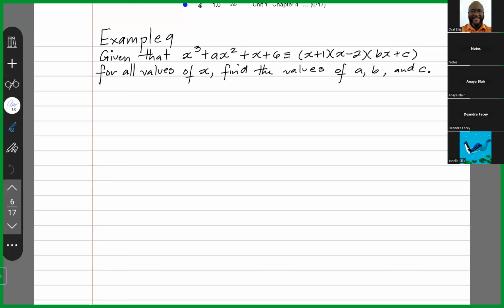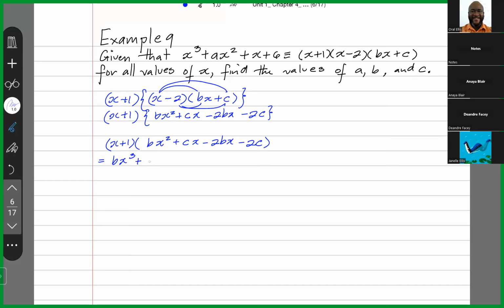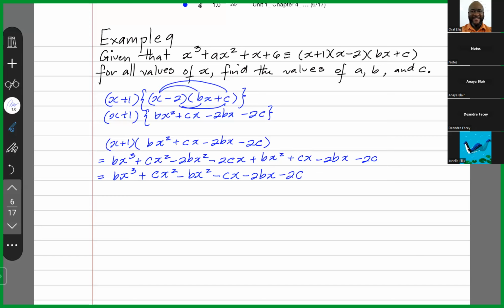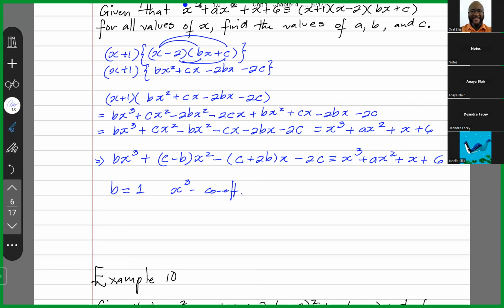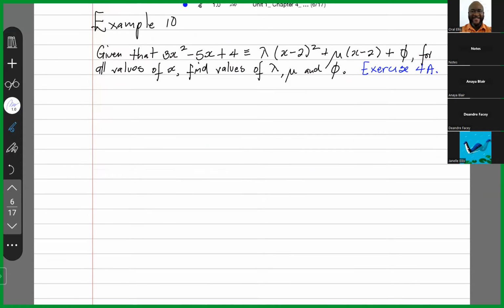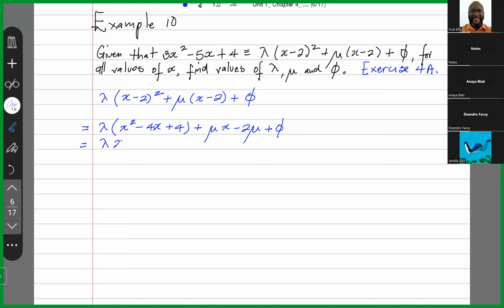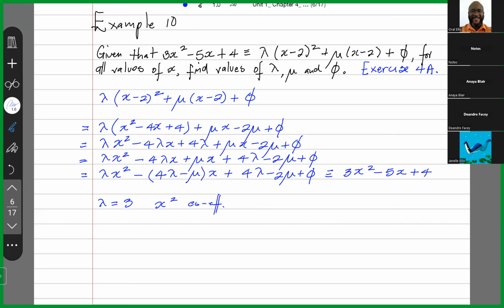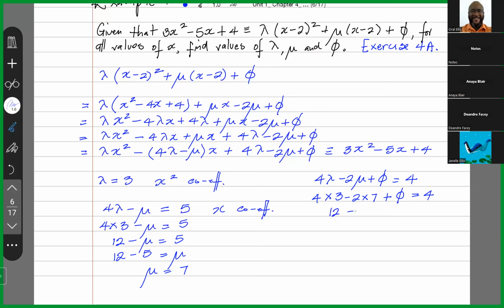U1 Chapter 4 Example 9and10